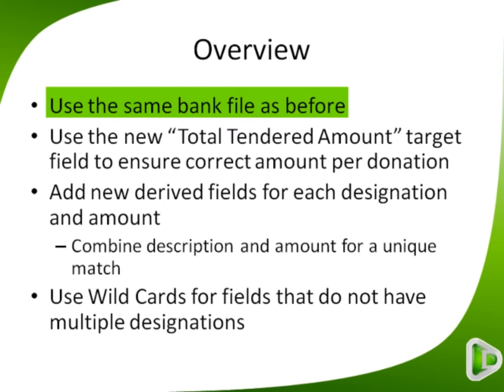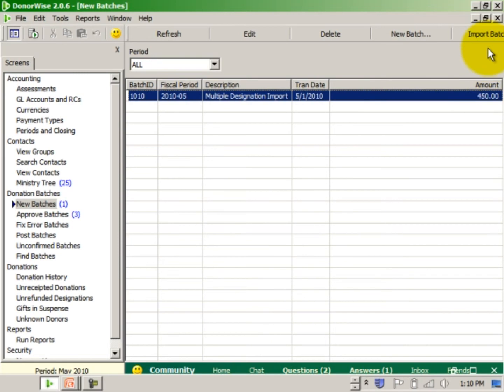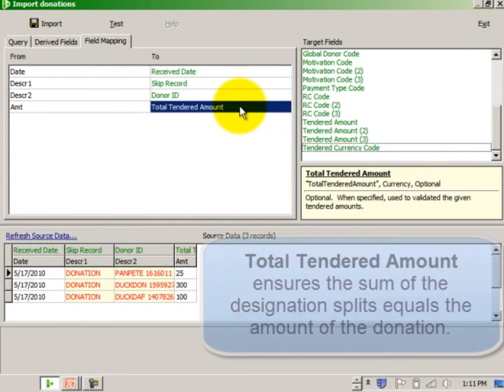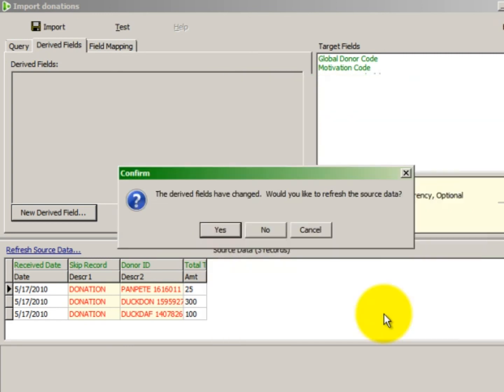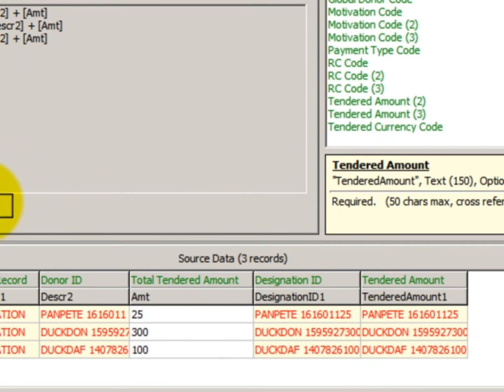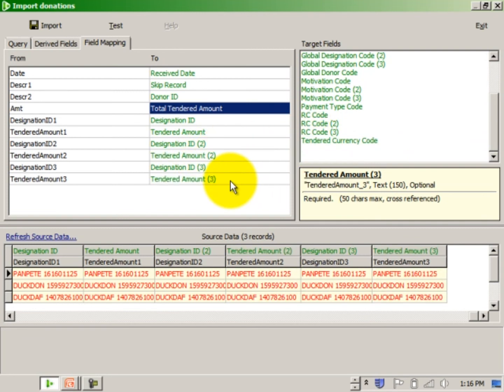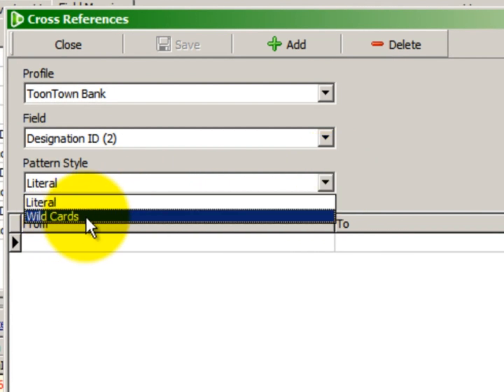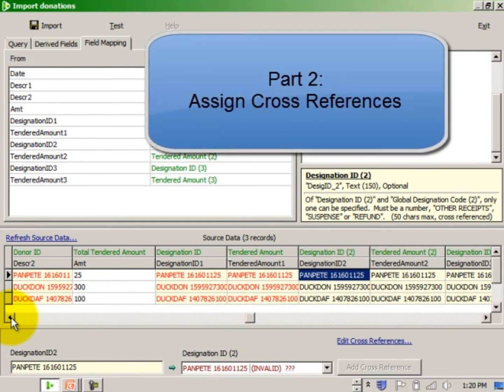DonorWise - Bank Import Module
Learn how to setup a bank profile.